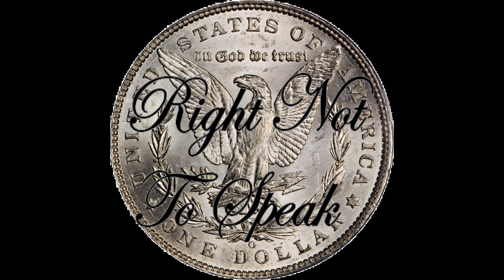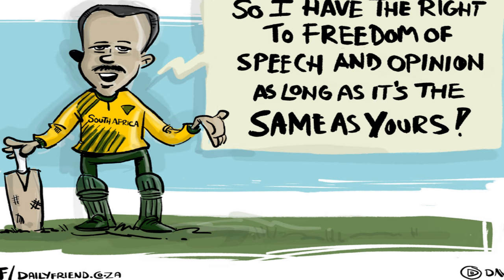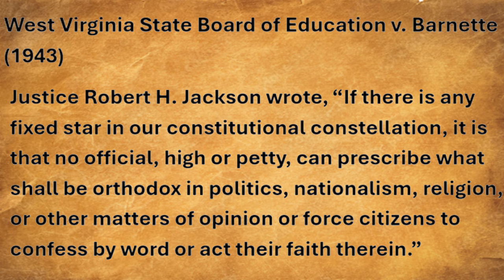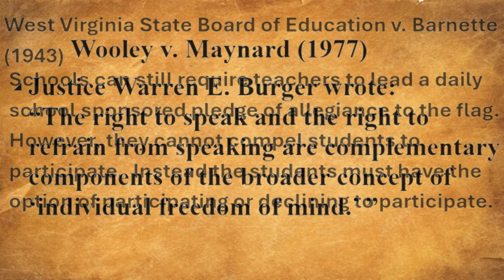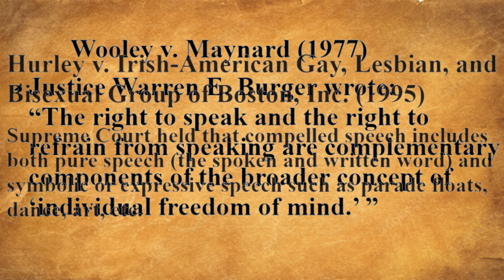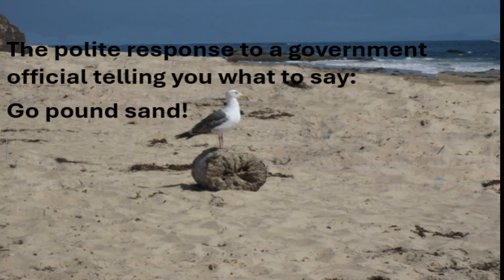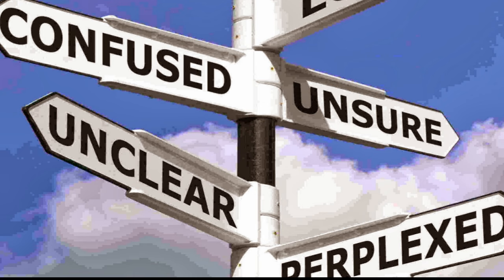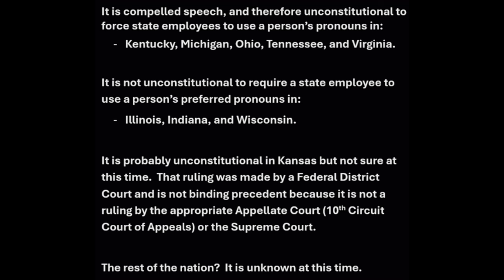Compelled Speech: Can The State Force Its Employees To Use A Person's Preferred Pronouns?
Find out what "compelled speech" is and whether the state can force its employees and private citizens to engage in speech they do not support.